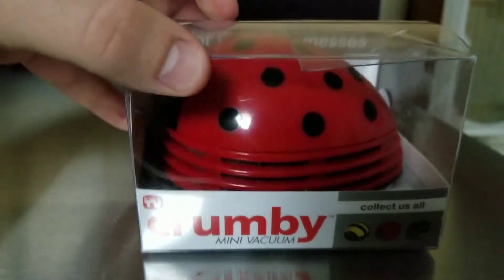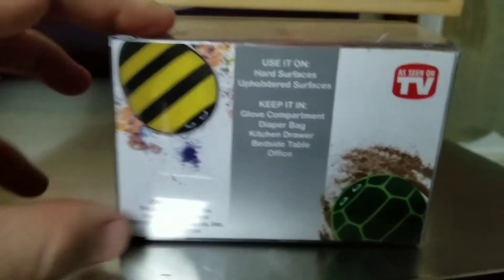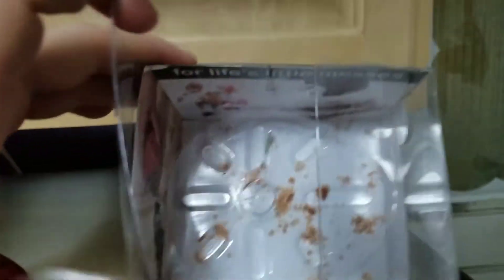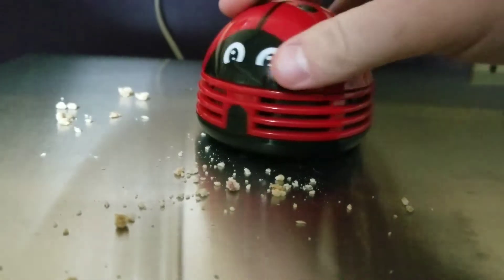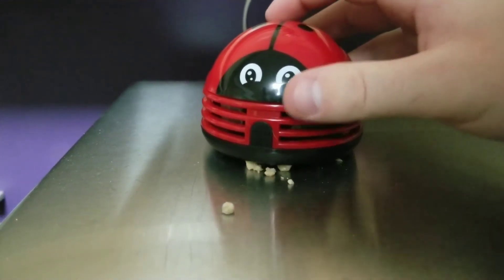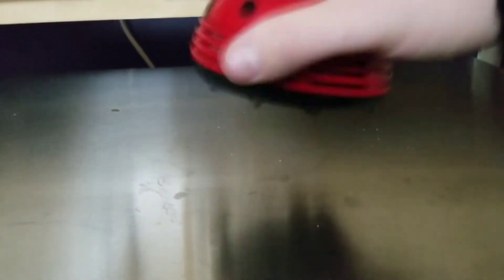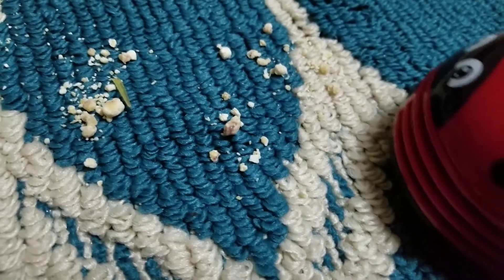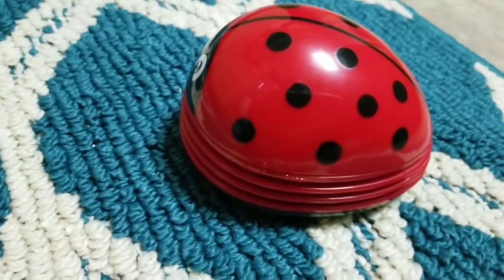The Crumby Mini Vacuum Test And Review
Visiting my dad's house for the weekend I stumbled upon a cool looking thing. The Crumby Mini Vacuum. I had never heard of this and found it hard to believe it was actually a vacuum.

So I tested and reviewed it.